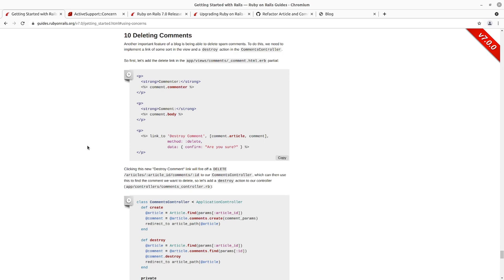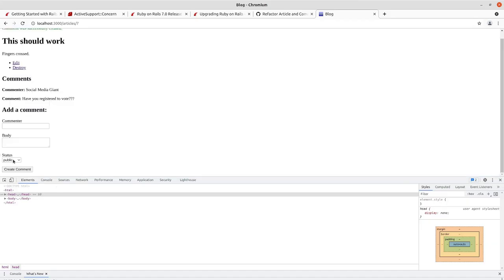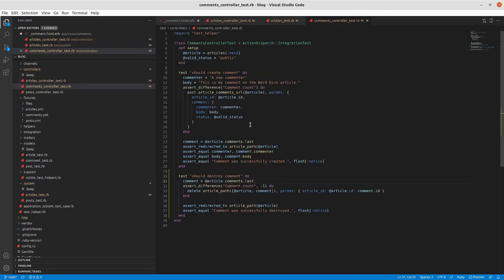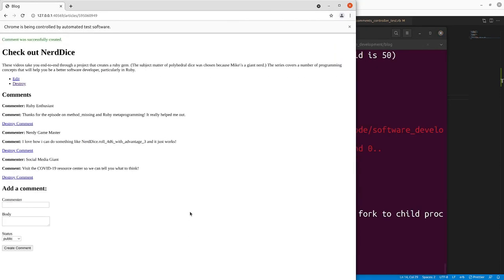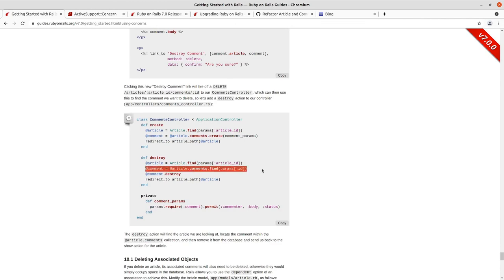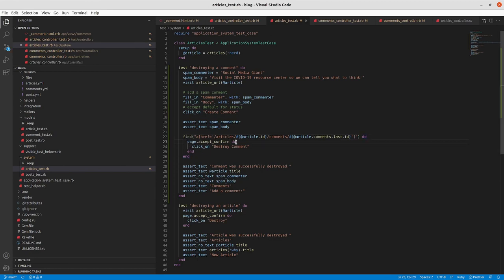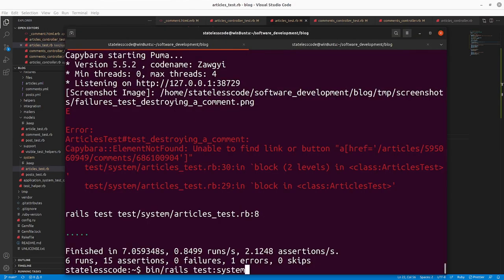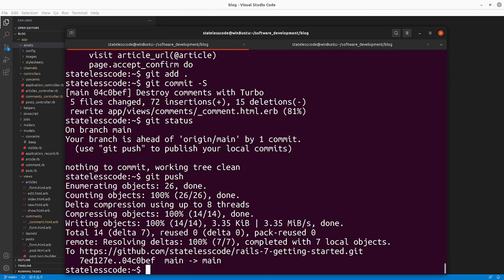Codecast: Getting Started with Rails 7 18: Destroy Comments with Turbo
This is the 18th video in the Getting Started with Rails 7 series. In this video Mike adds the ability to delete comments. Similar to article deletion, he needs to make sure the Turbo confirm and :see_other status are configured correctly. In order to test this he uses browser-driven Rails system tests.

This video covers:
00:00:10 Introduction and set up spam comment
00:02:08 Add destroy link to comment partial (not yet adapted for Turbo)
00:03:17 Add assertions to ArticlesControllerTest for show action
00:04:08 Write failing browser test case for destroying a comment (with invalid match: :last option)
00:05:58 Add should destroy comment test to CommentsControllerTest
00:07:47 Try to run the tests and fix syntax error
00:09:02 Troubleshoot invalid match: :last part 1
00:11:48 Adapt link_to so it works with Turbo and get articles show test passing
00:14:41 Implement the destroy action on the CommentsController to get comments destroy test passing
00:18:55 Troubleshoot invalid match in browser test part 2.
00:23:38 Add dom_id helper to comment partial to identify the comment to destroy
00:26:42 Validate user experience in browser
00:27:15 Review, commit, and push code